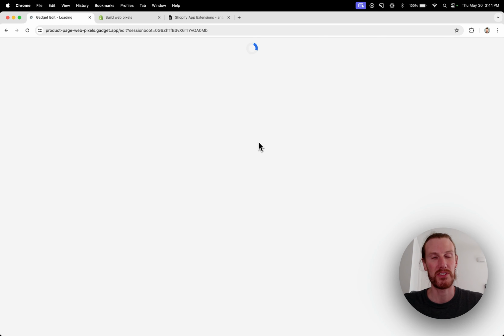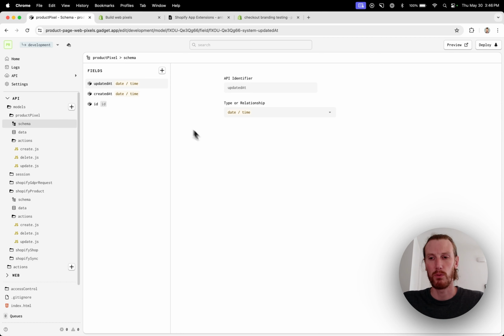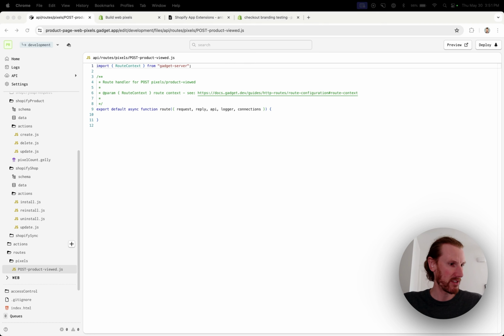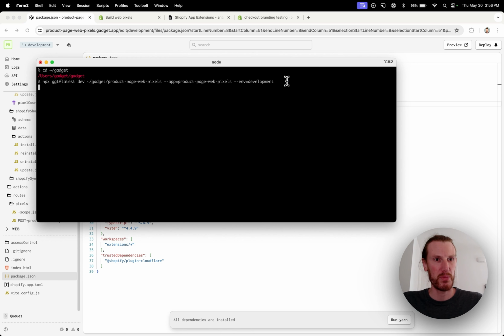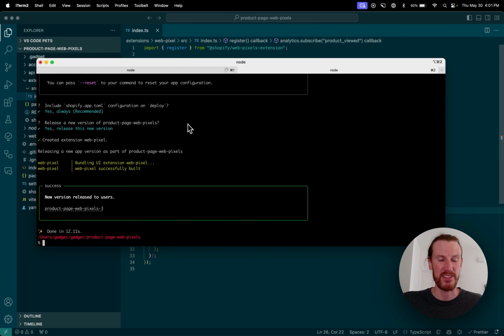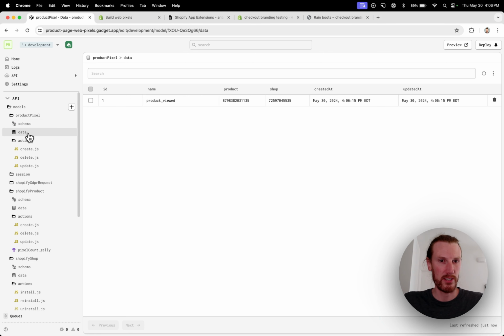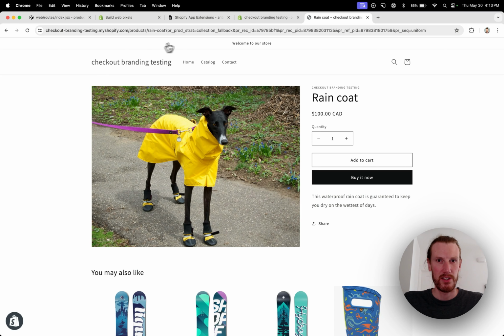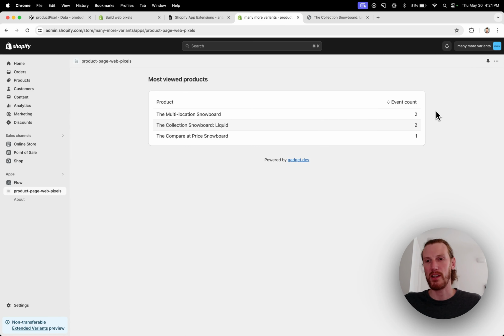Use Shopify web pixel extensions to capture most-viewed product pages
In this video, we will build an app that uses Shopify web pixel extensions to track the most-viewed product pages in a storefront. We will also use Gadget's computed fields and realtime queries to display the view count in an embedded admin app.

Chapters

00:00 Intro
01:12 Connect to Shopify
06:12 Add a model for pixel data
08:19 Add a computed field for view count
09:40 Add custom field to shopifyShop
10:24 Add a HTTP route to receive pixel data
13:49 Set up web pixel extension
20:01 Deploy and connect web pixel
22:50 Test the web pixel
25:36 Build embedded frontend table
30:01 Use realtime queries to update view count
31:55 Setup pixel on shopifyShop install
34:35 Outro